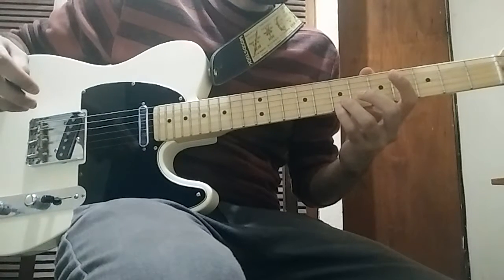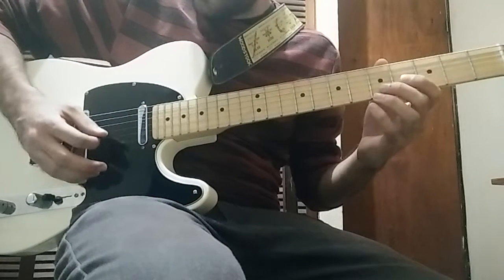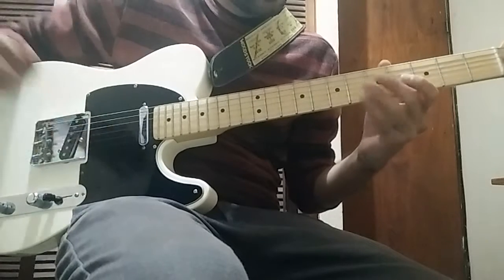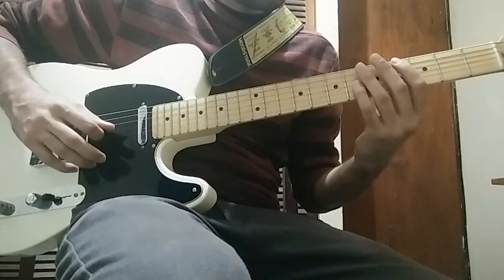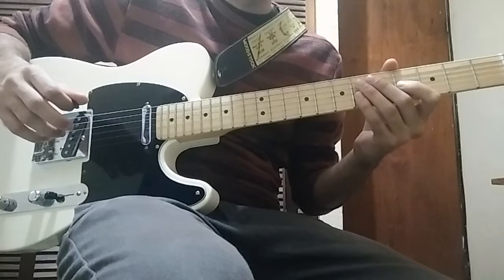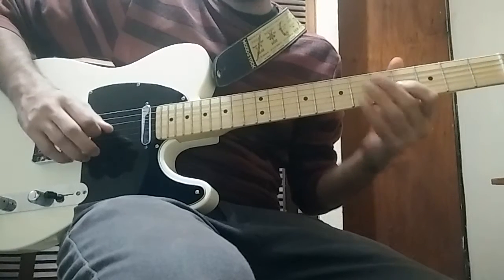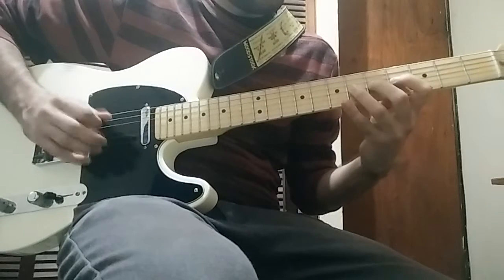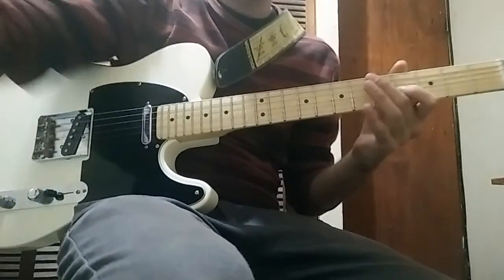Brandenburg Gate - Anti-Flag (Intro) How to play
All rights to Anti-Flag!
Guitar is in standard tunning.